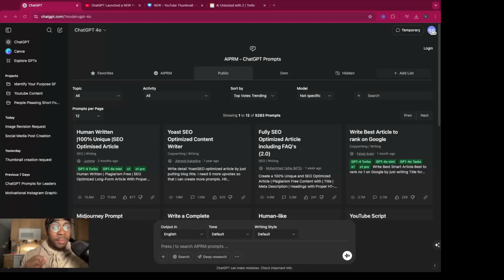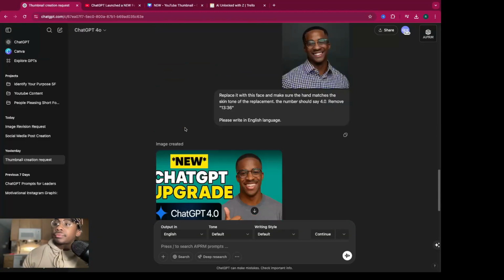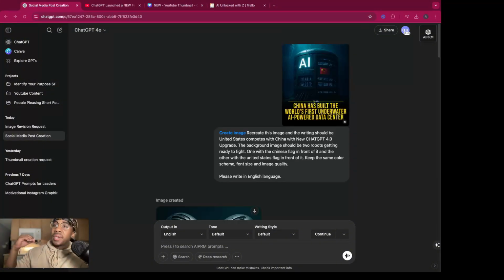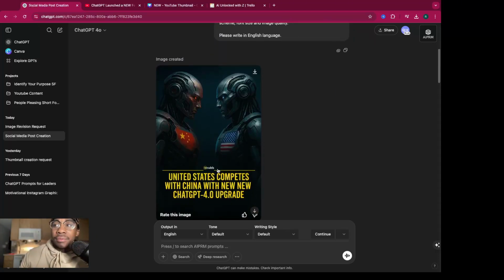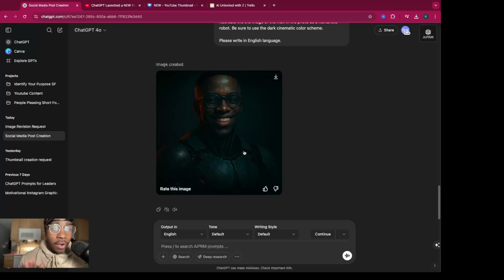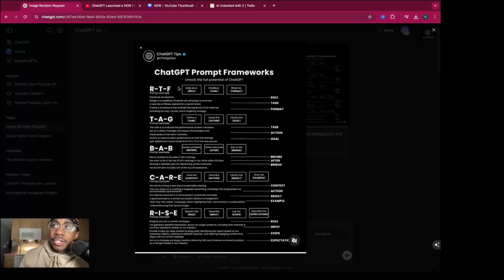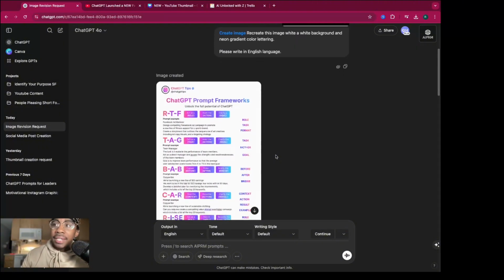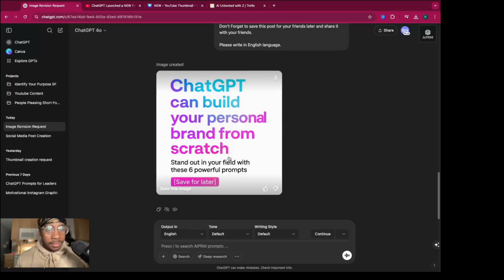ChatGPT 4o Image Generation Just Changed Social Media FOREVER!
Sorry for the off center video. My OBS was acting CRAZY! I promise my videos will get better in the future. Hopefully you take something from this video about the new CHATGPT 4.0 image generation.
__________________________________________________________________________Welcome to AI Unlocked with Z! I'm your guide in this rapidly evolving space where humans and AI intersect. Our mission is simple but powerful: to help you leverage AI to your advantage and ensure you stay ahead of the curve, not left behind.

Every day, new AI tools hit the market, and we’re here to break them down for you. From discovering the latest AI innovations to uncovering actionable strategies to make money with AI, this channel is your one-stop resource. If you’ve ever wondered how to use AI to boost your business, increase your productivity, or even create new income streams, you’re in the right place.

At AI Unlocked with Z, we’re not about confusing tech jargon or overhyped promises. We’re about real, practical insights delivered in a way that’s easy to understand. Our content is designed to empower entrepreneurs, creators, and everyday people with the knowledge and tools they need to stay competitive in an AI-driven world.

The future isn’t waiting — and neither should you. Welcome to AI Unlocked with Z, where we’re not just keeping up with AI, we’re staying ahead of it.